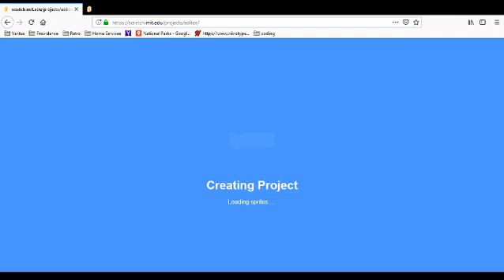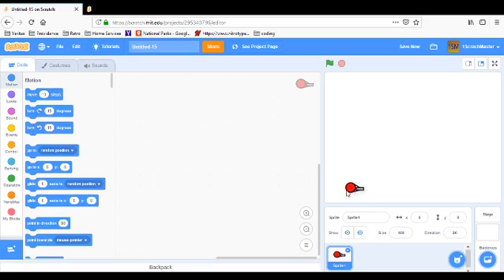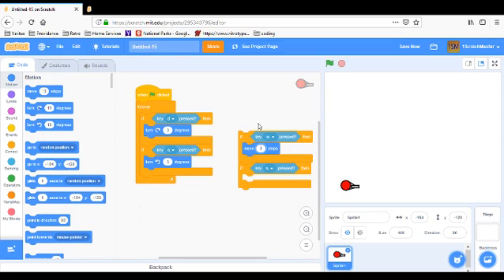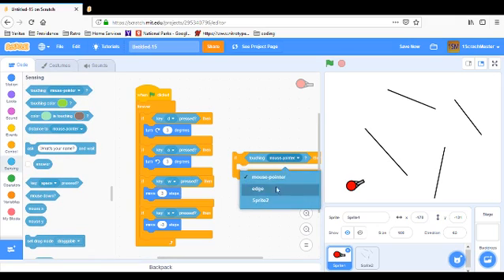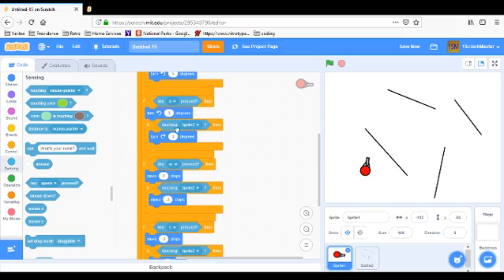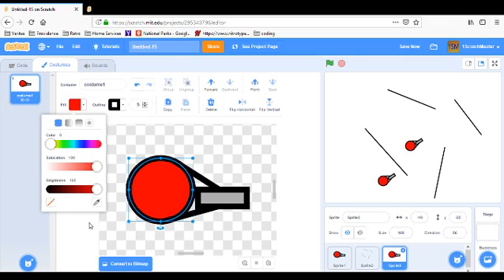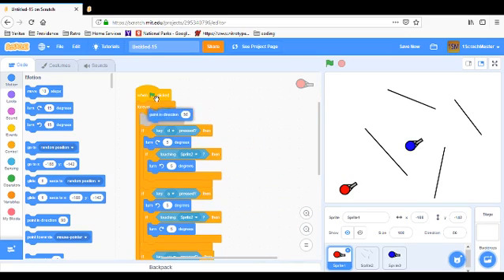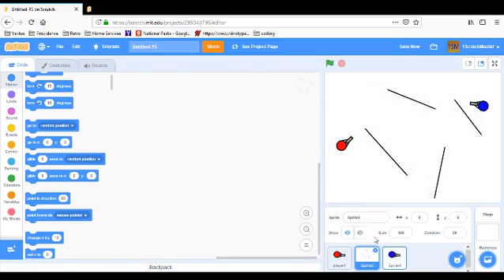2 player shooting game part 1 in scratch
In part 1 we will make movement and collision detection.